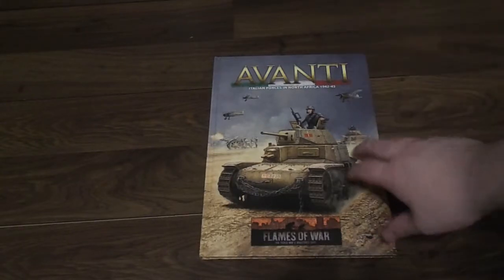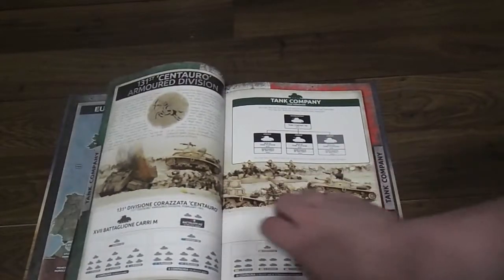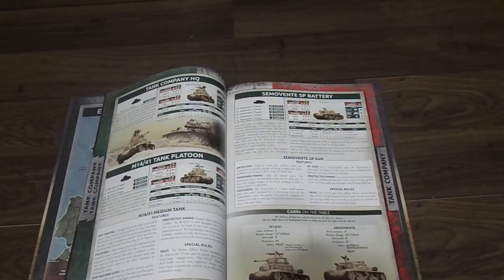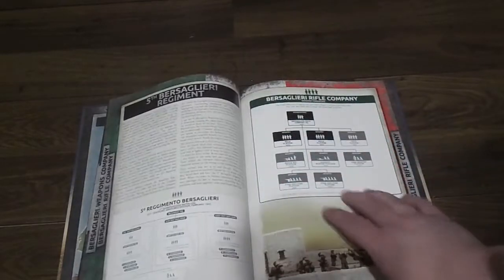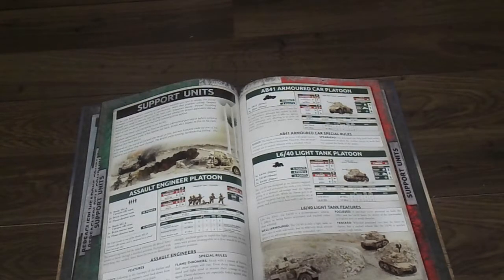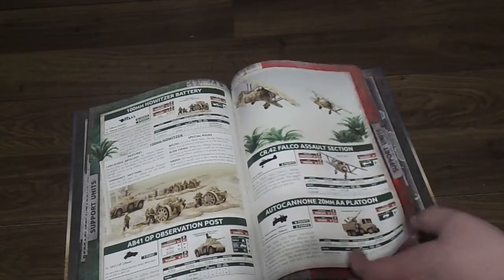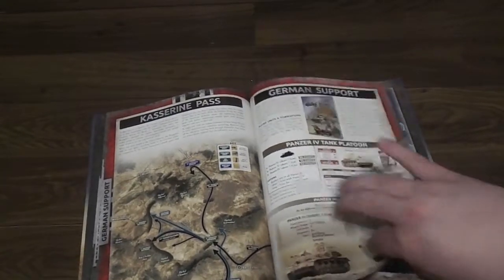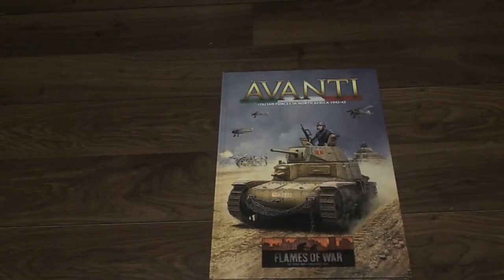Alan Reviews: Avanti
Looking at the Mid War Flames of War Italian book, the penultimate book in the desert series.